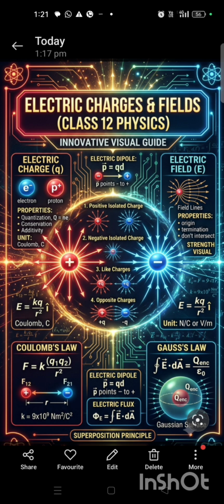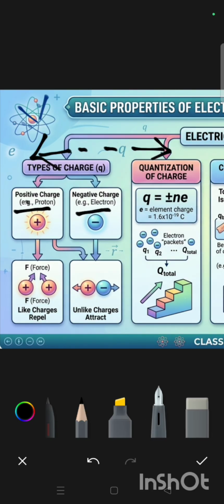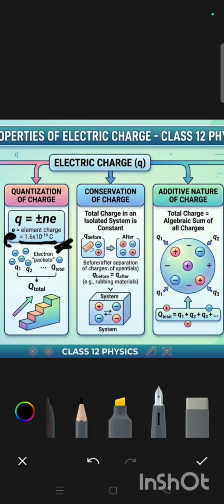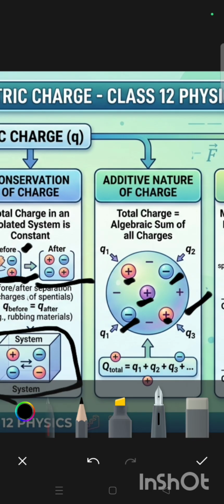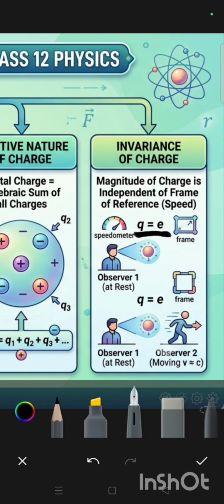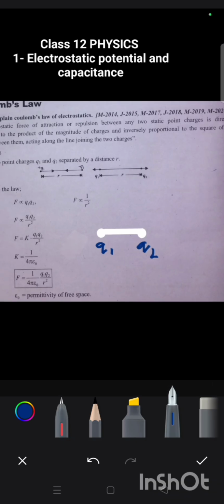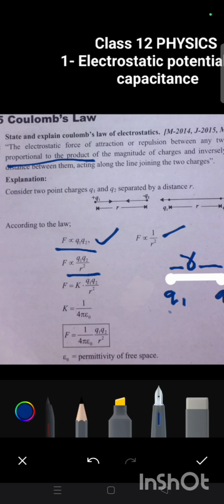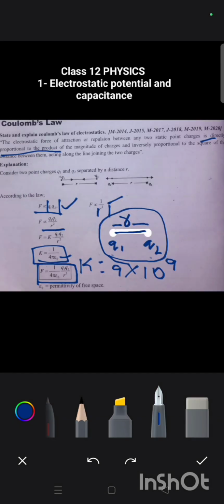Class 12 PHYSICS, 💥Electric charges and fields part 1 💥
Hi, this is class 12 PHYSICS electric charges and fields part 1 derivations.